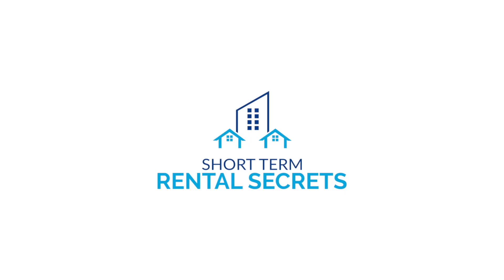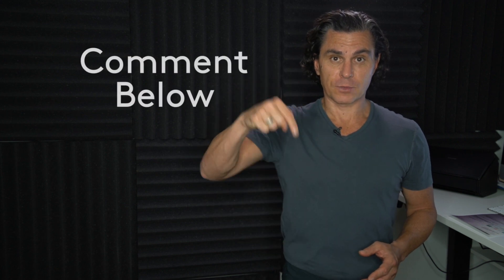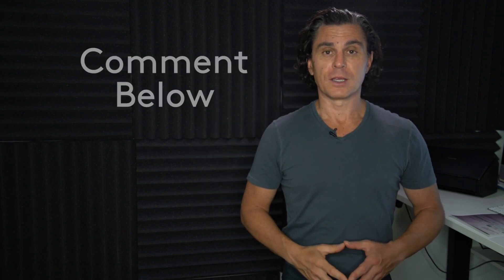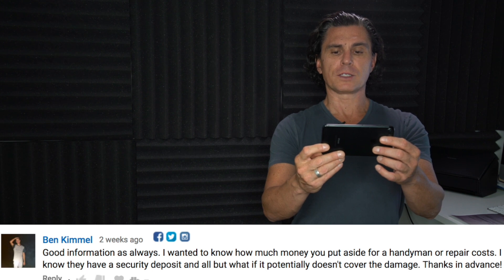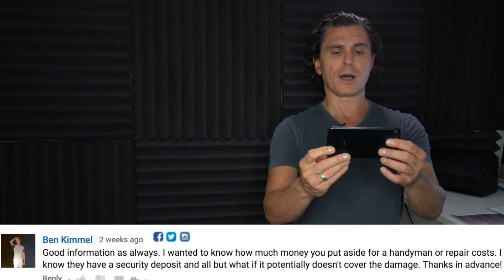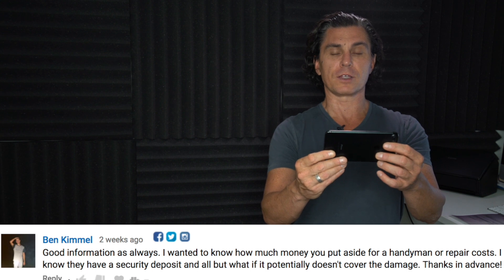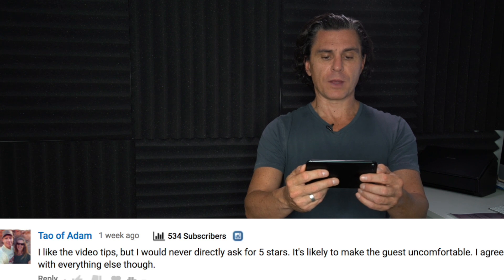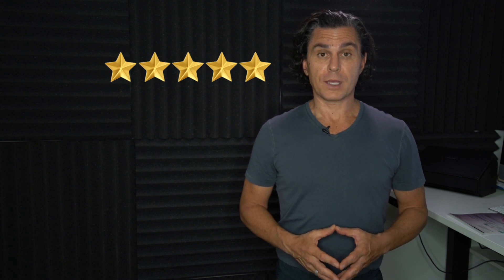[Q&A] How to Deal with Pissed Off Guests! 😡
Questions
-How much money do you set aside of Airbnb repairs?
-Why do you ask guests for 5 star reviews?
-Should I charge a cleaning fee for 1 night bookings?
-Any advantage in teaming up with local Airbnb hosts?